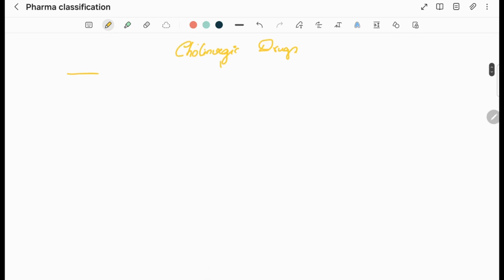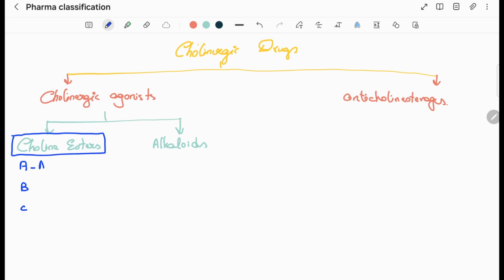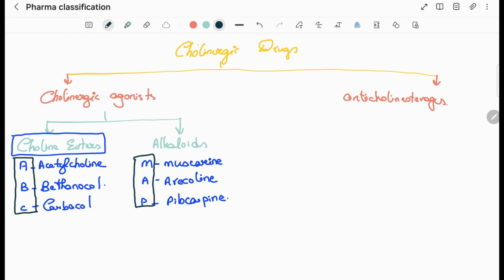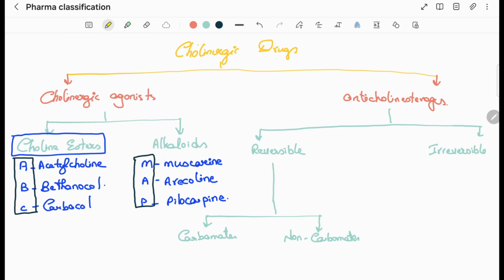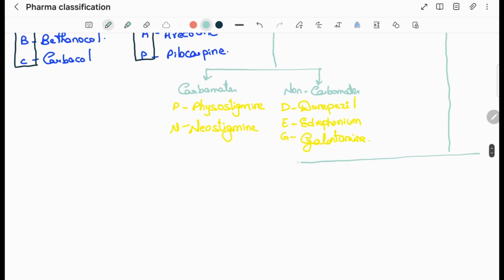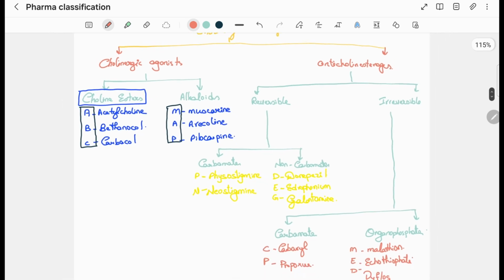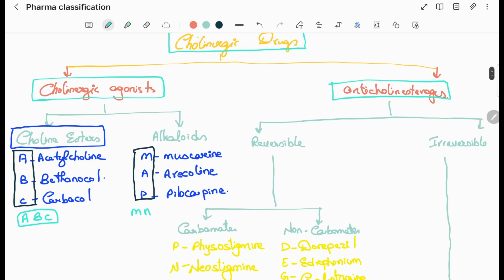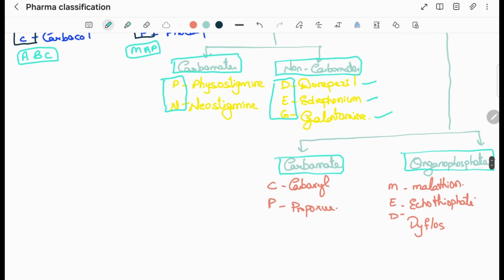CHOLINERGIC DRUGS in 5 minutes / must watch video